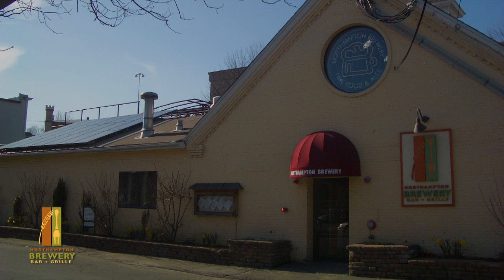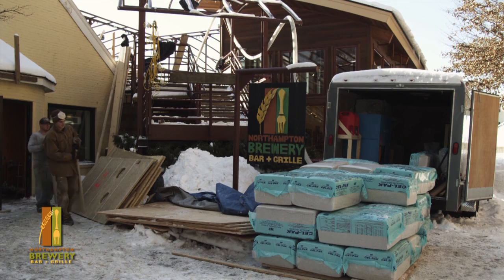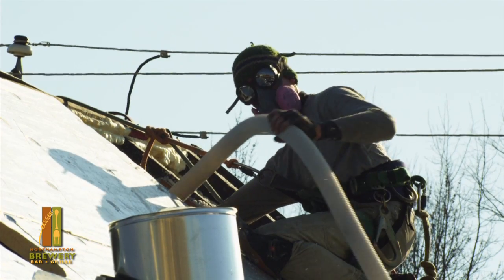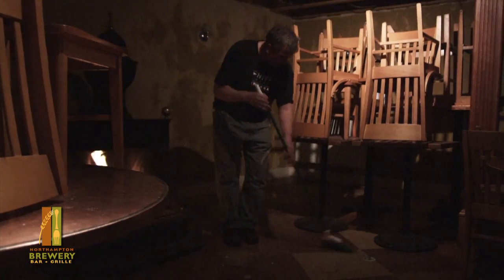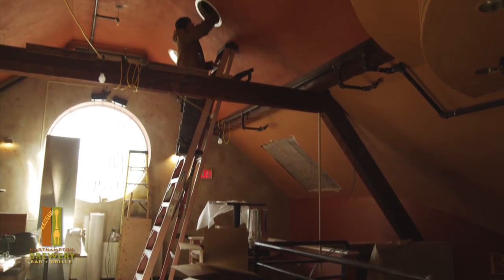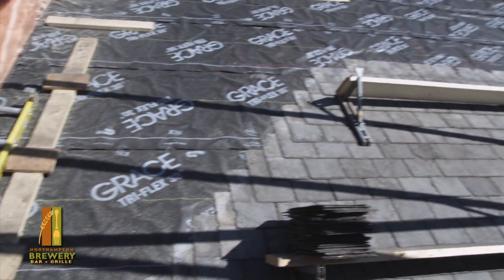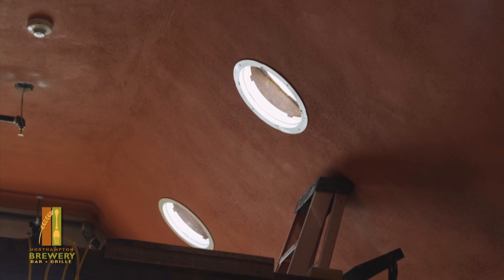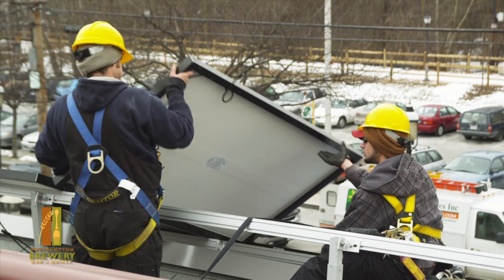Northampton Brewery Retrofit Project by Beyond Green Construction